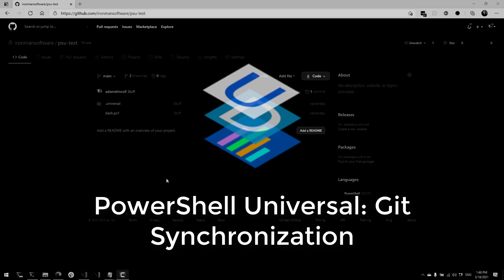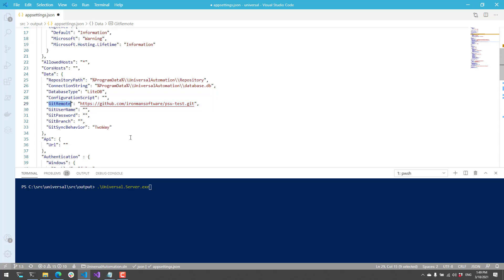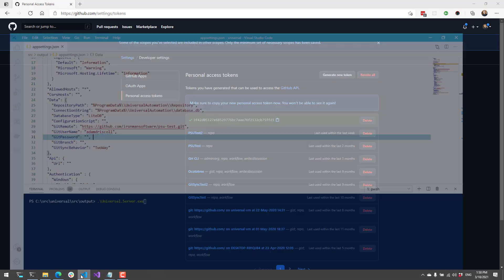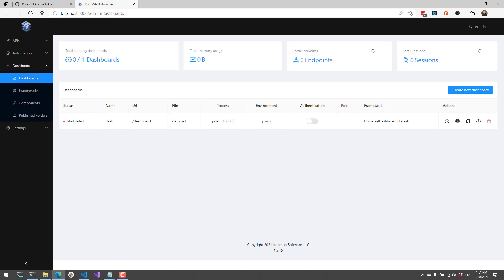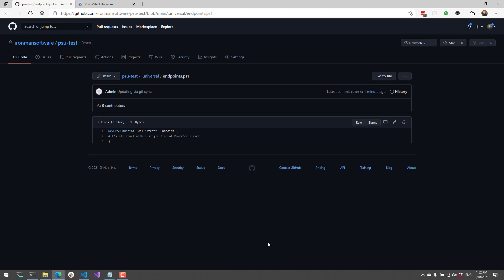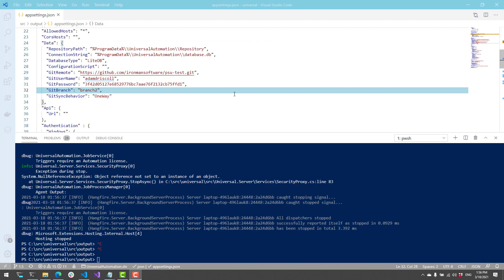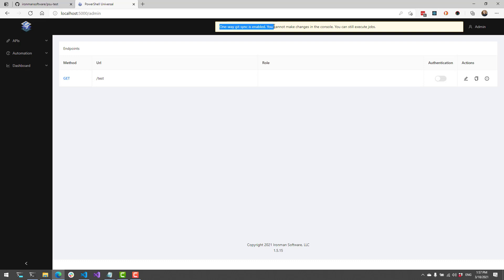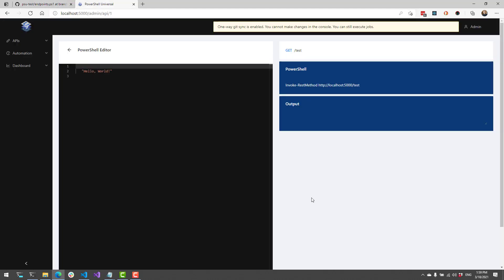PowerShell Universal: Git Synchronization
In this video, I show how to use both the Two-Way and One-Way git sync functionality in PowerShell Universal.